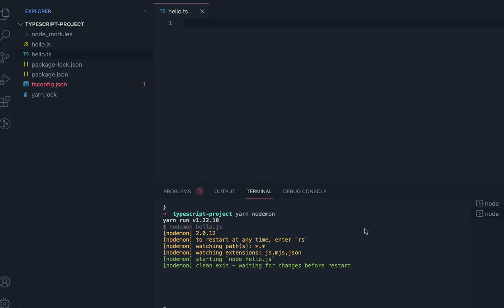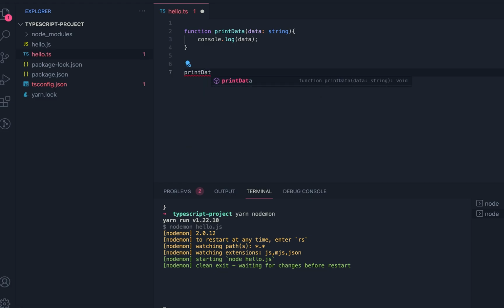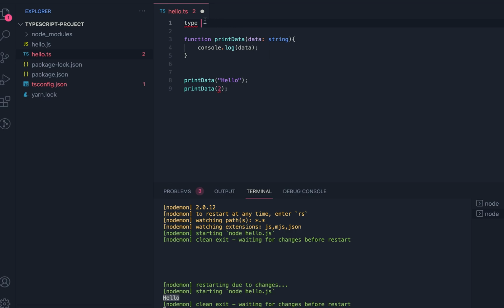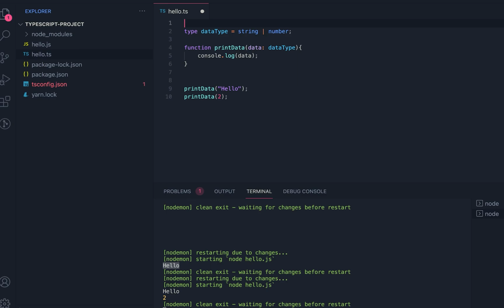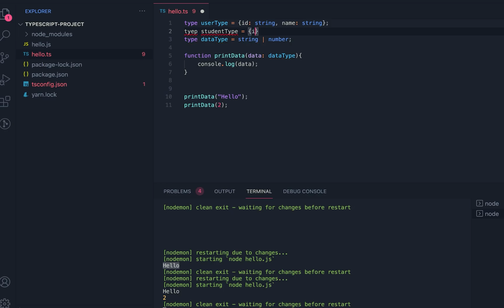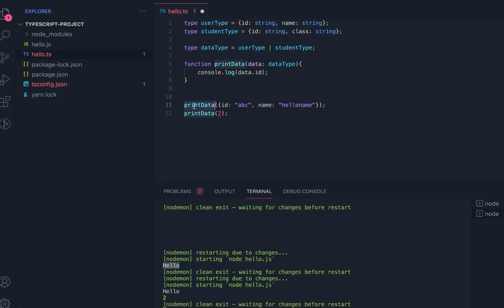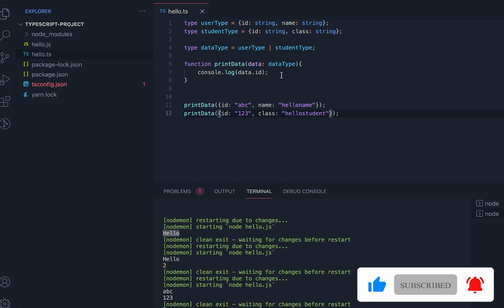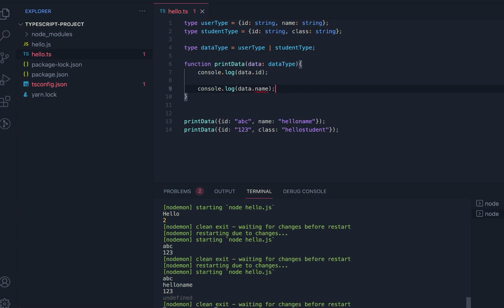TypeScript tutorial 21: Type alias in TypeScript | How to use type alias in TypeScript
Learn what is type alias in TypeScript. In this video, I am showing how to use type alias in TypeScript with different examples.